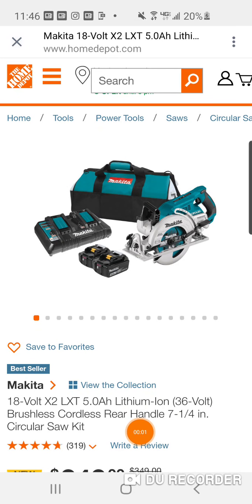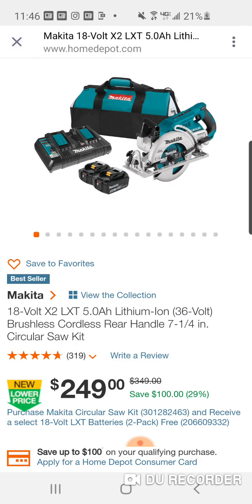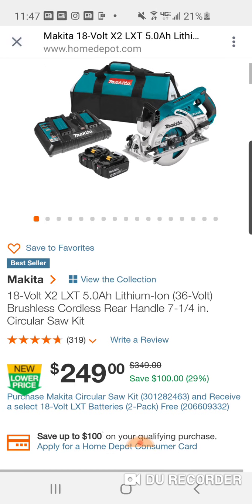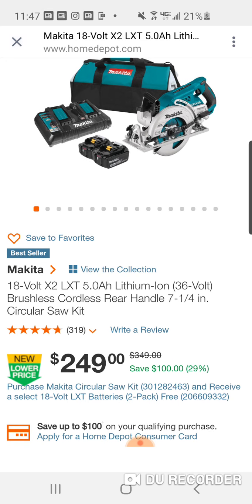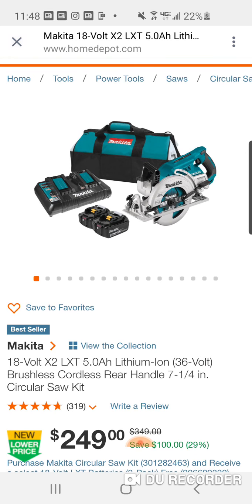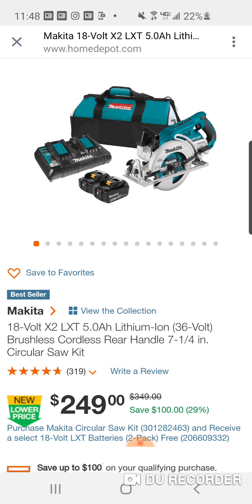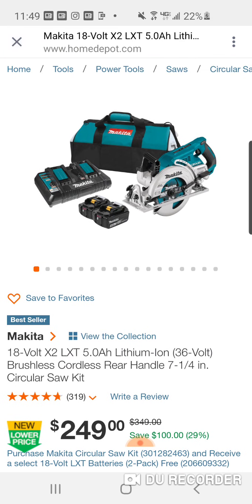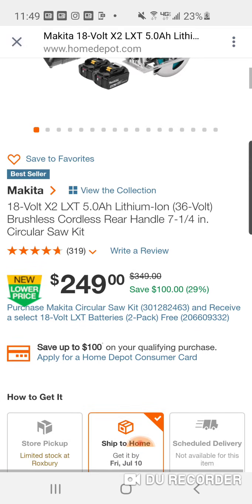☢️MAKITA 18v X2 REAR HANDLE CIRCULAR SAW KIT 4-- 5.0Ah Batts..Maybe Last Time💥